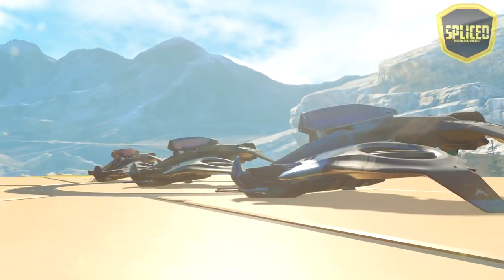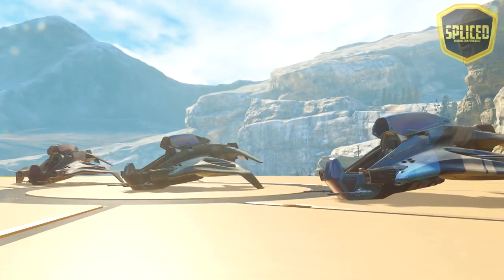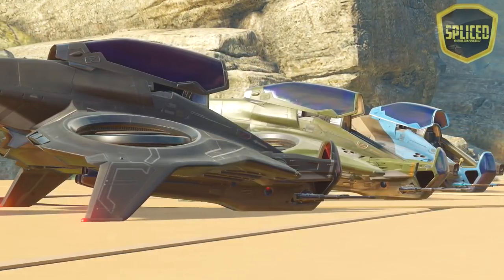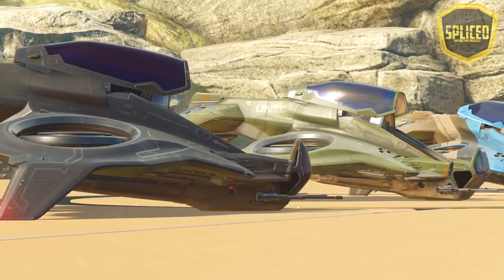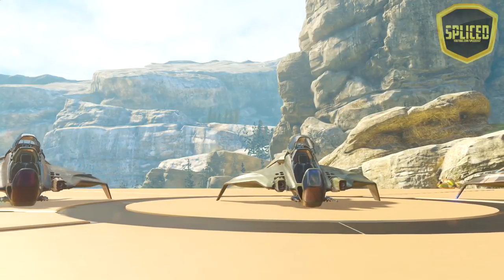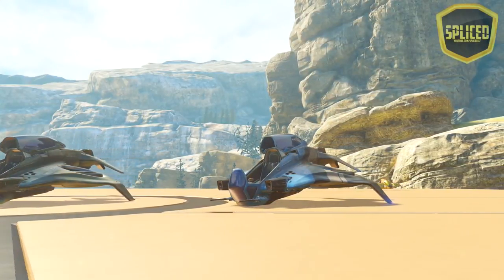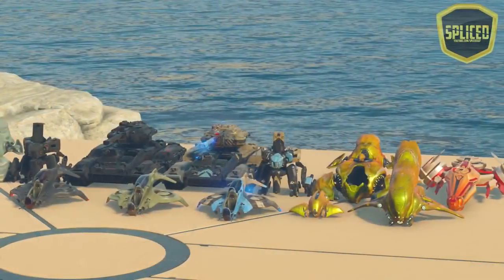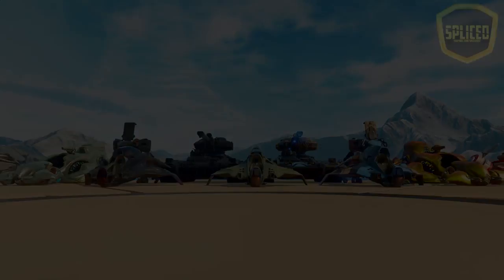Halo 5 - Vehicle Update 3